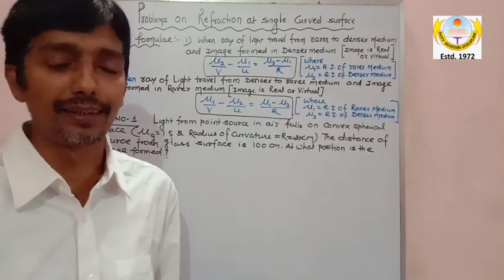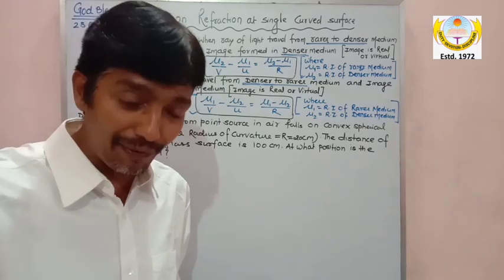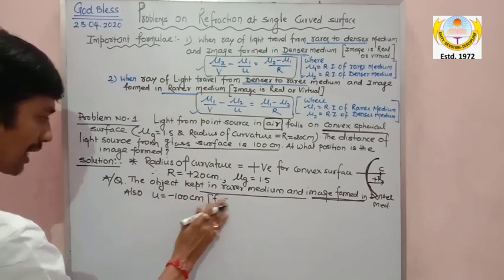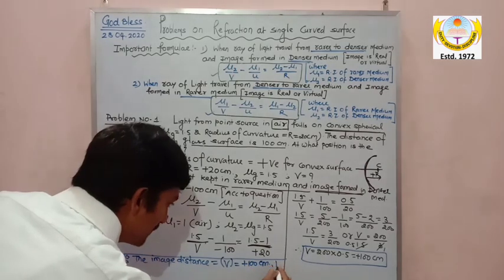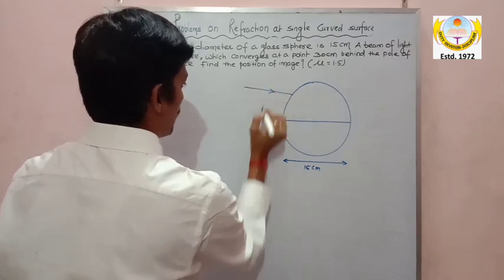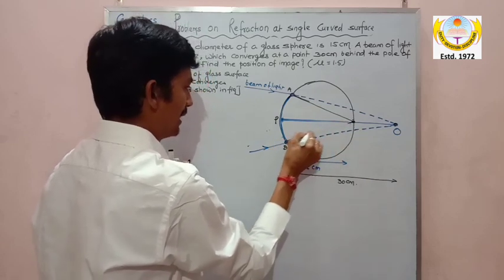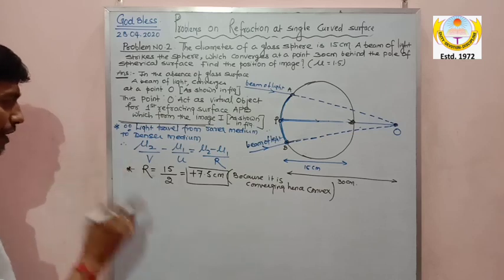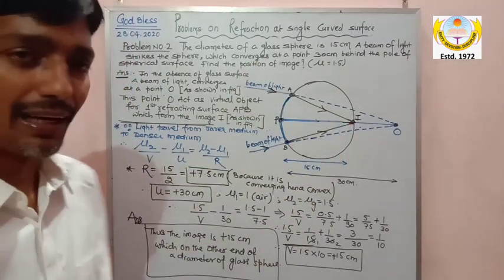Claas (Xll) Problems on Refraction at single curved surface